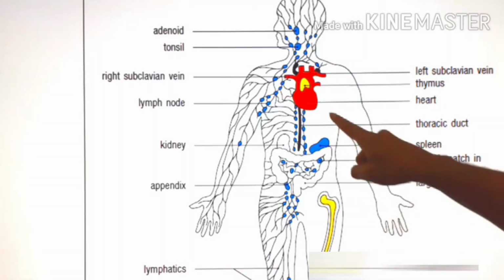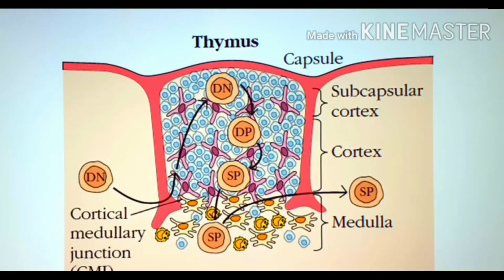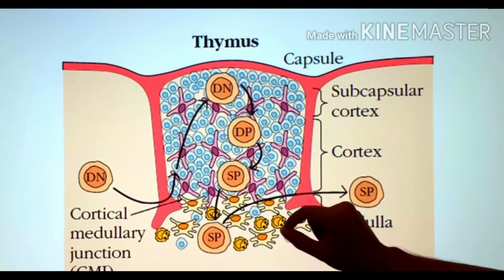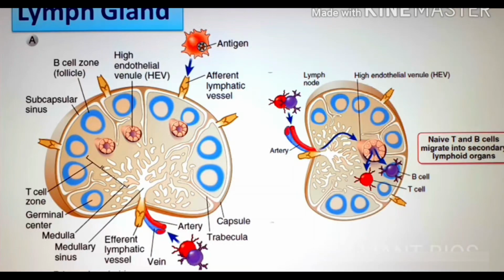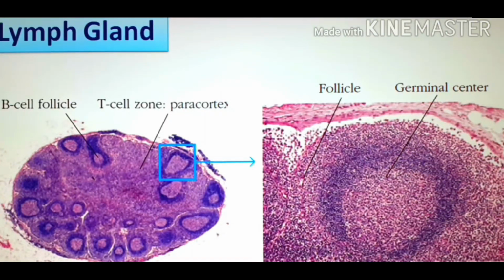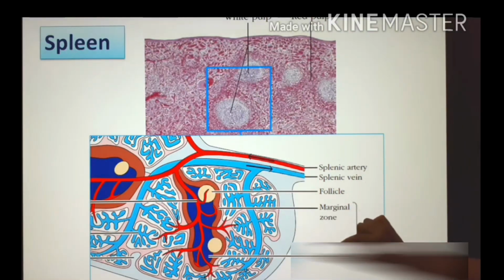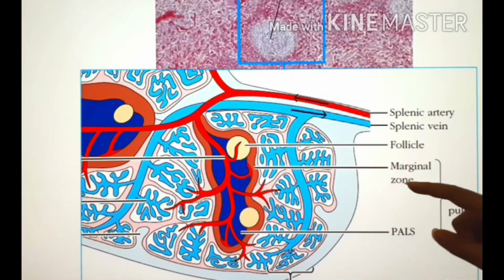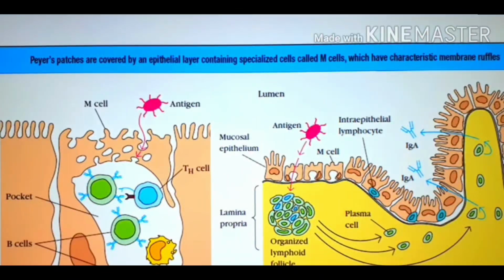Organs of Immune System